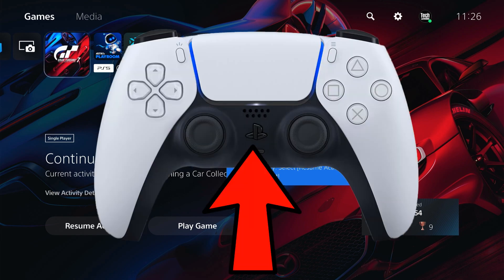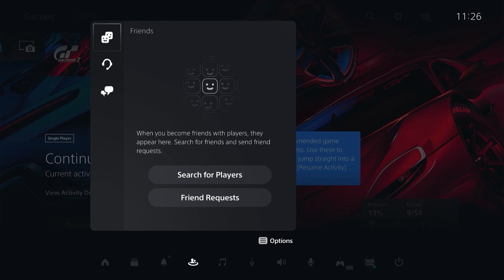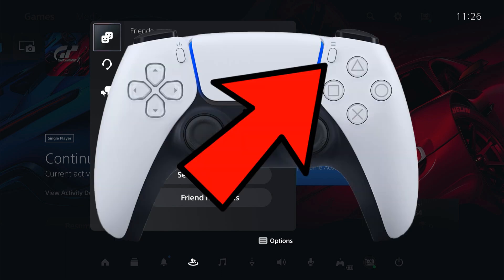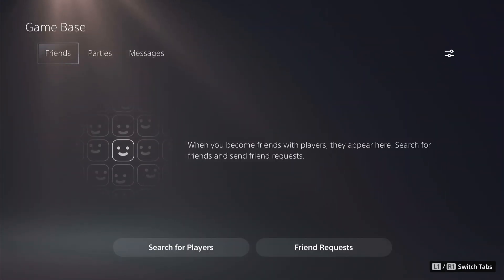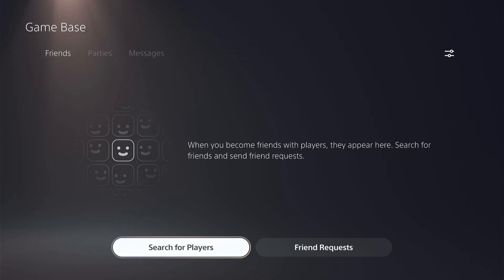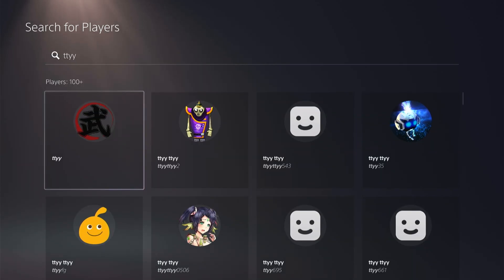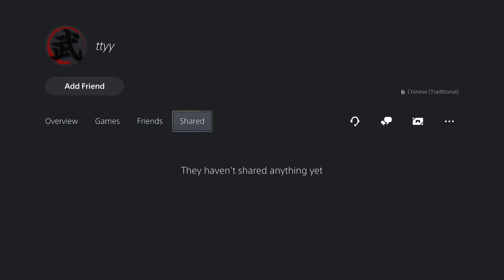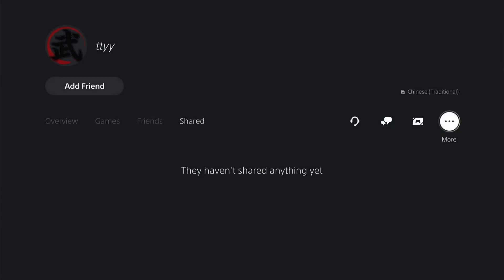PS5 - How to Report PSN Profile Tutorial!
In todays video we are going to learn How to Report PSN Profile in this quick tutorial for Beginners.